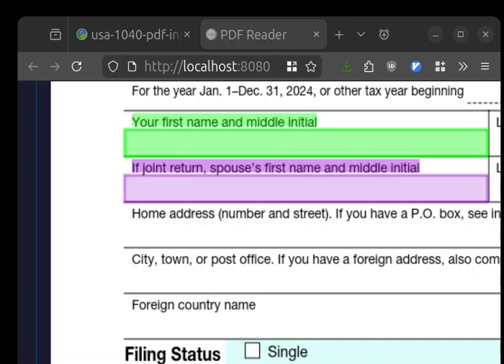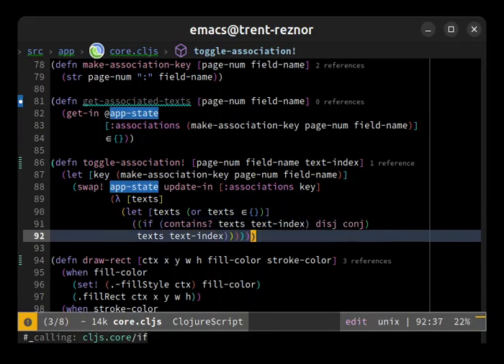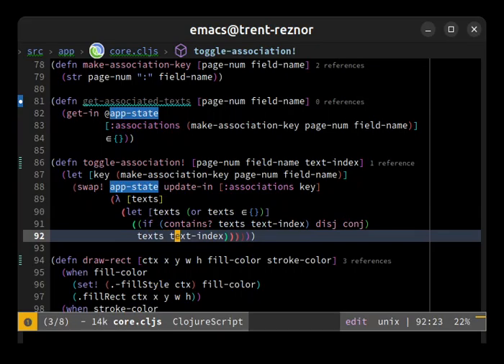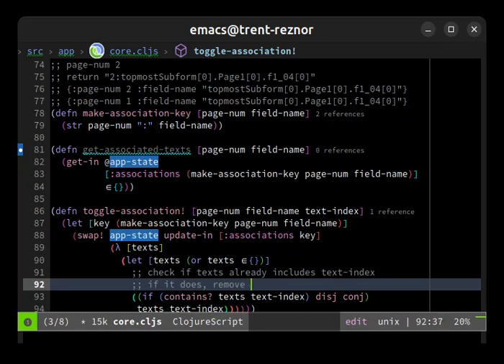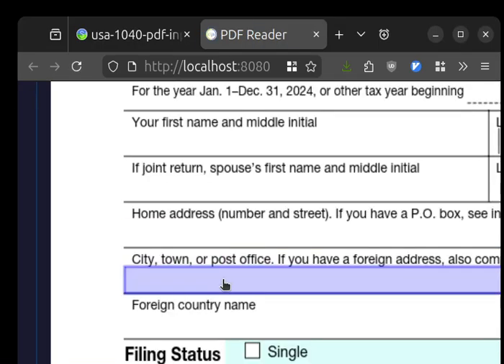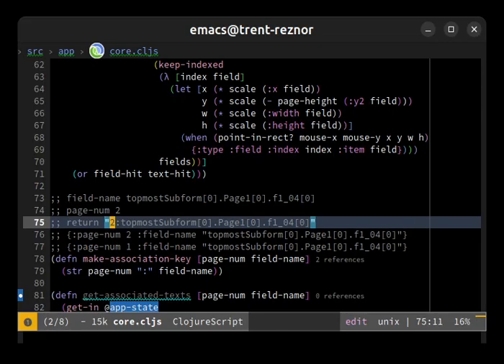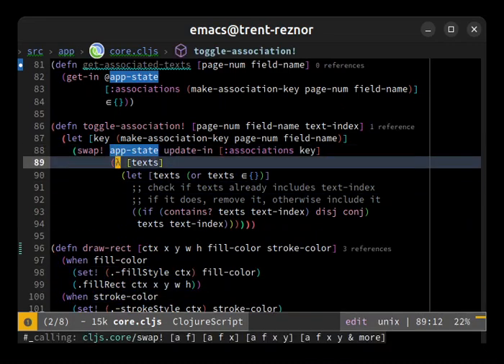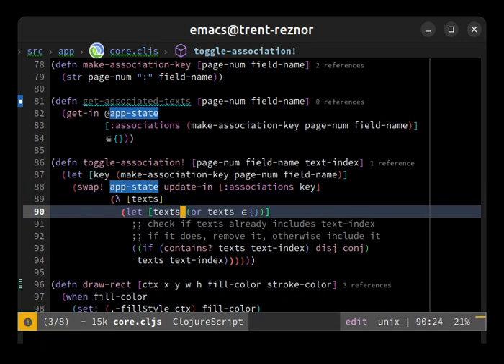toggle-association! | render pdf with highlight in clojurescript | recode | 2025 12 17 19 16 20